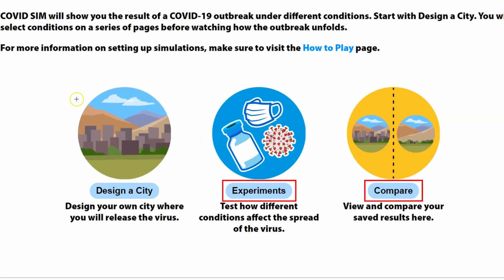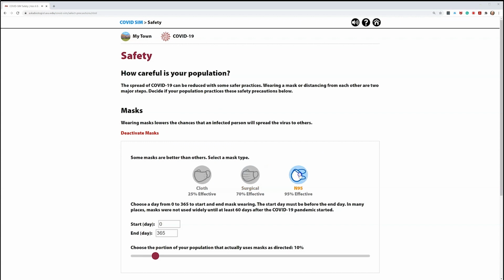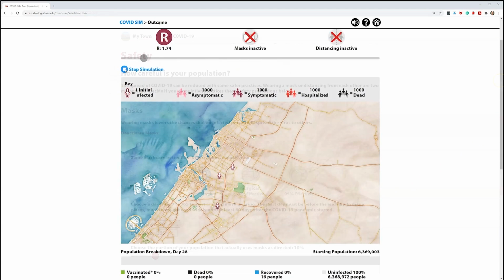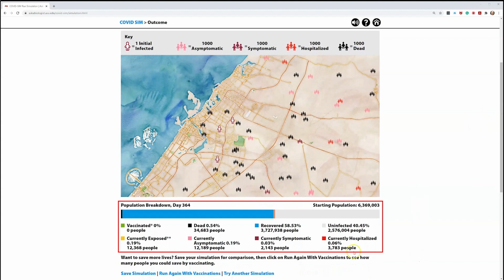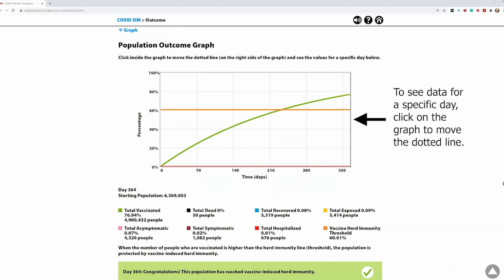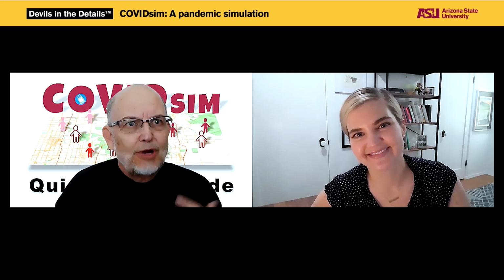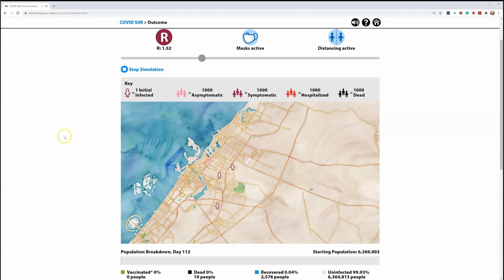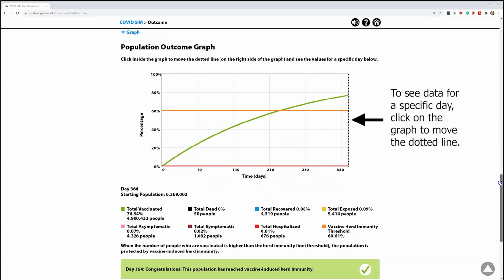COVIDsim, A pandemic simulation: Devils in the Details: Arizona State University (ASU)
ASU’s Ask A Biologist team has created COVIDsim — a science-based simulation tool that helps users visualize the impact of preventative measures such as masking, social distancing and vaccinations in the fight against the COVID-19 pandemic.